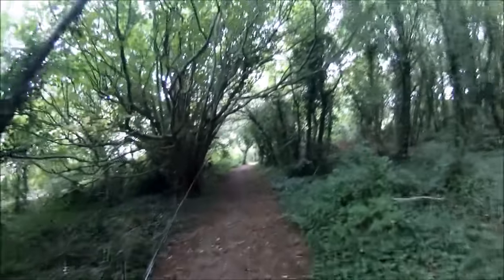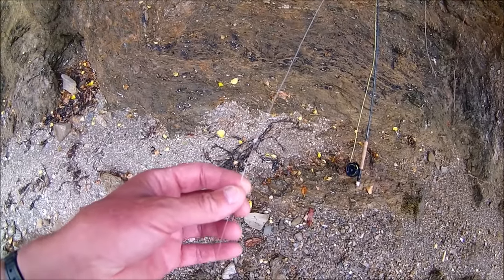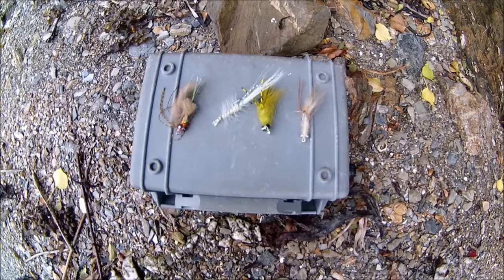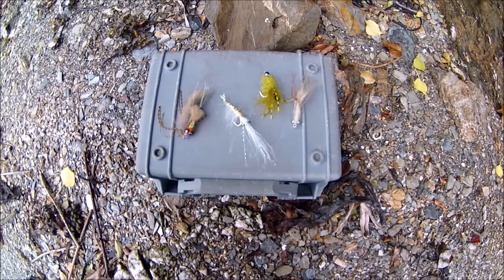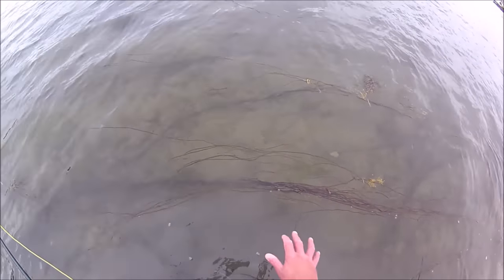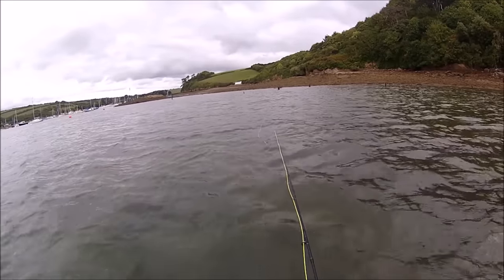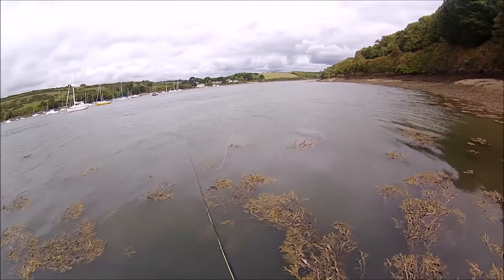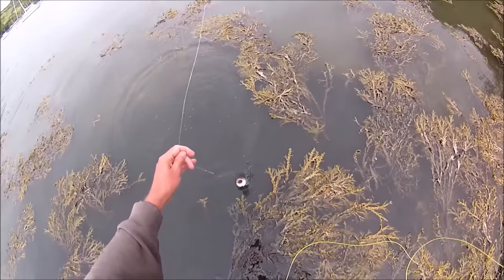Shore Saltwater FLY FISHING - Sea Bass on SHRIMP FLIES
After 55 years of fishing, I have finally taken up Fly Fishing, Saltwater Fly Fishing.  I headed to a mark to see if I could catch my first Bass on a fly.  Live Shrimp or Prawn is a deadly way to fish for Bass so I decided to try Shrimp Flies at a mark where I know Shrimps/Prawns are definitely on the Bass menu in the hope it may tempt a Bass.  In the video, I talk about the Fly Rod, Fly Line, DIY Tapered Leader, and the Shrimp Flies I am using.
Proudly Associated With:
Roseland Plant Centre (Fishing Tackle and Bait)